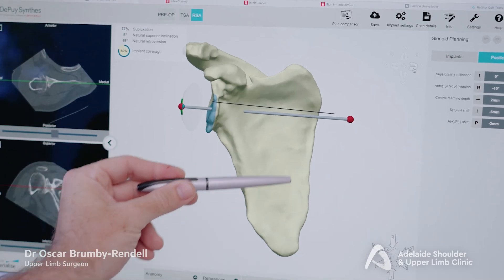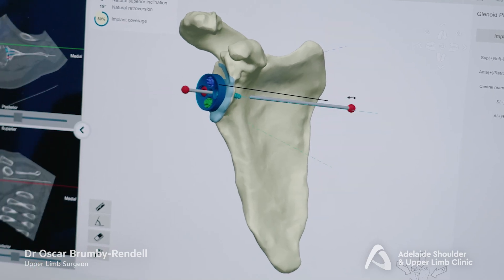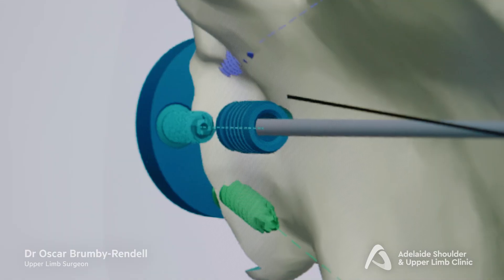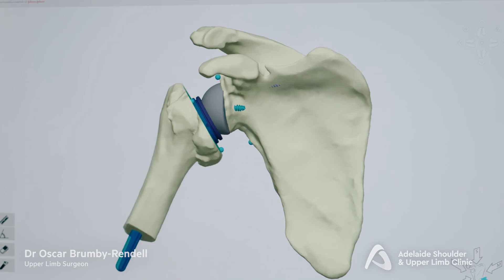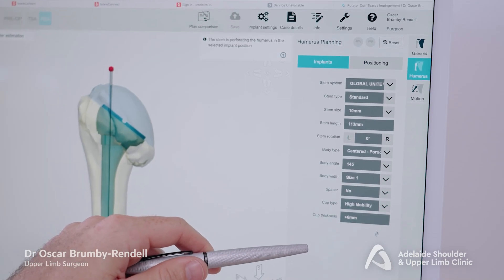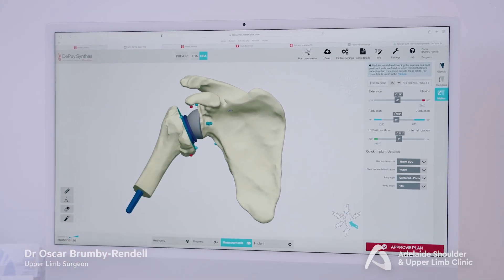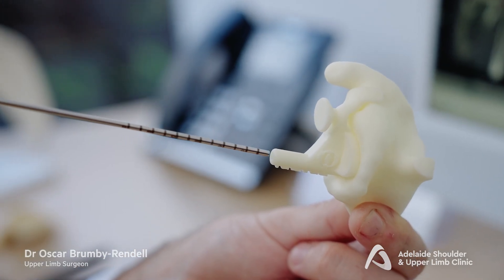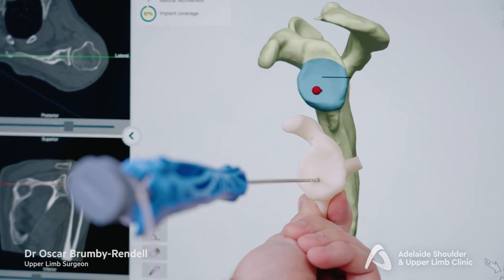3D Templating for Shoulder Replacements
In this video, Dr Oscar Brumby-Rendell describes the benefits of using 3D templating for shoulder replacements.

Timestamps:
00:21 What does 3D templating involve for shoulder replacement?
01:38 Individualisation of treatment